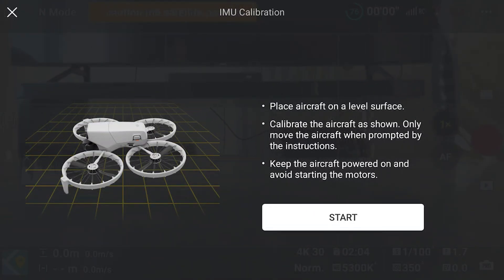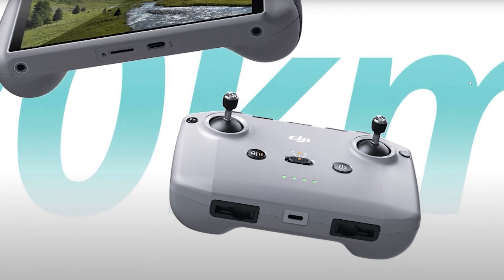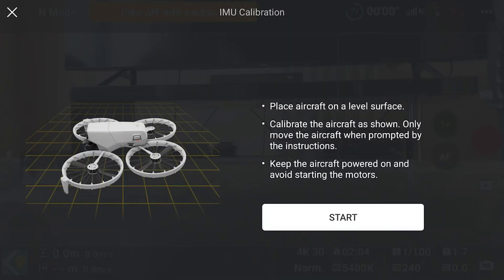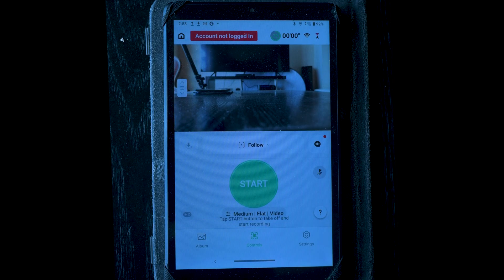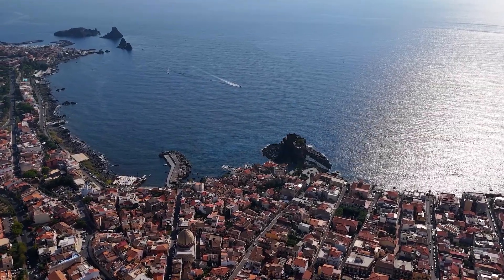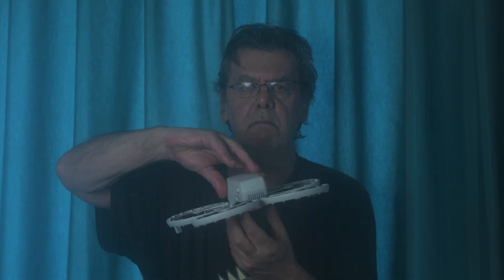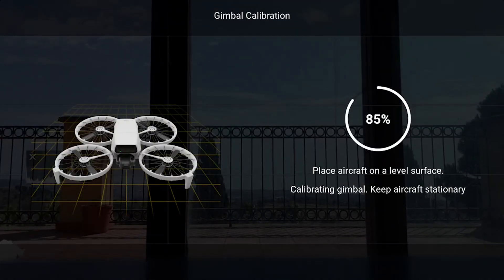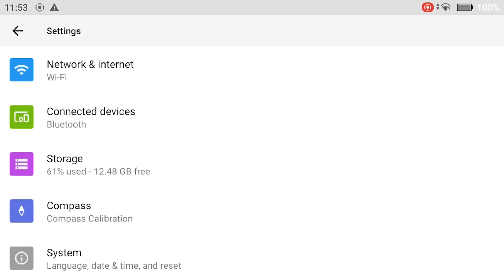DJI Flip - Calibration of IMU, Compass, Gimbal, and Remote Control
This video outlines some best practices to perform occasionally on your DJI Flip. To ensure optimal performance and accurate flight with a drone, proper calibration is essential. I will show you how to calibrate the IMU, compass, gimbal, and remote controller, as well as when and why to do it

0:00 Intro
0:23 IMU Calibration
4:49 Compass calibration
6:36 Gimbal calibration
8:01 Controller calibration